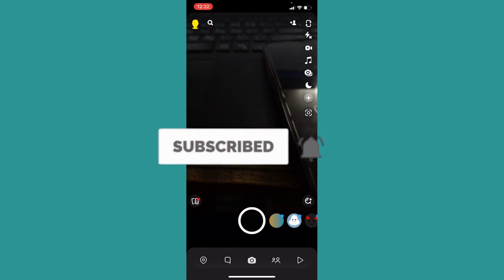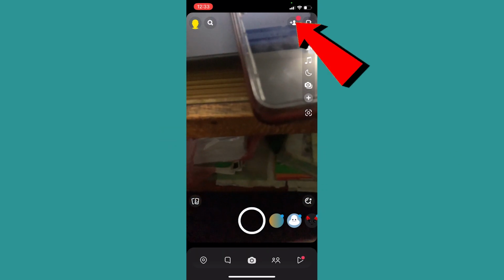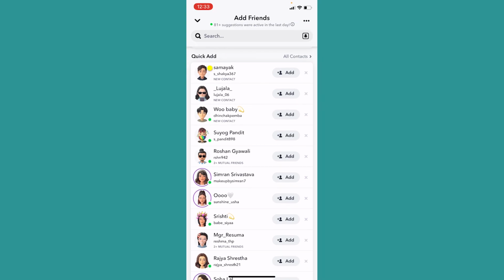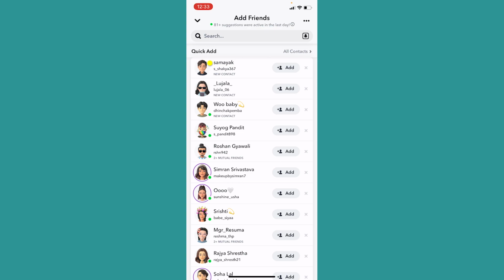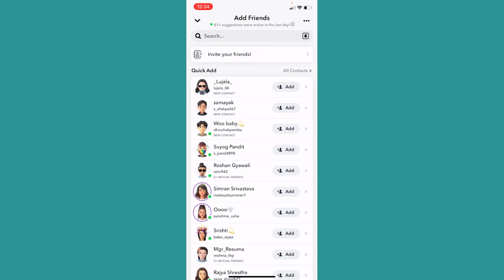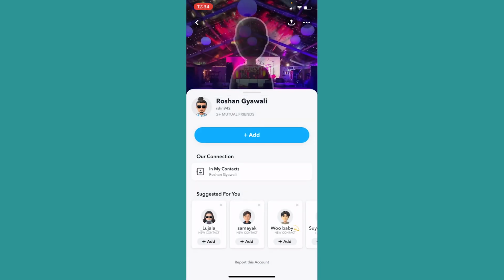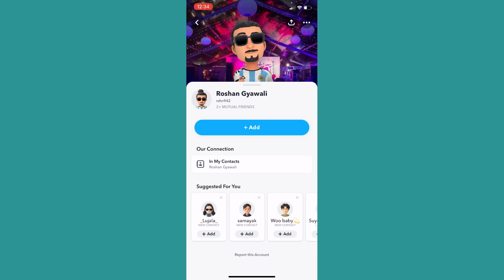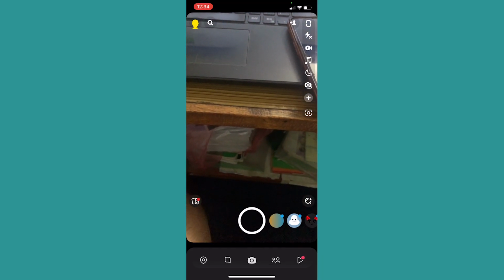How To See Mutual Friends On Snapchat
This video walks you through the step by step process of how to See Mutual Friends On Snapchat. In this tutorial video, you'll learn the step-by-step process of discovering mutual friends on Snapchat. Uncover the easy methods to identify connections you share with others on the platform. Enhance your Snapchat experience with this simple guide!